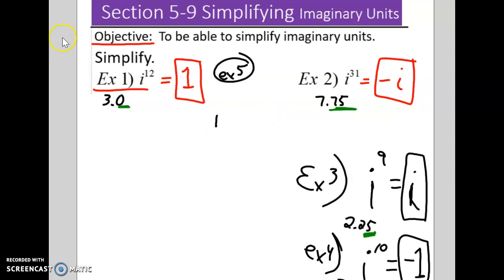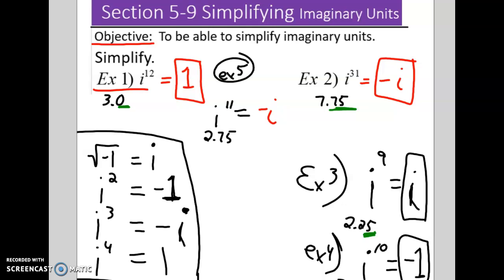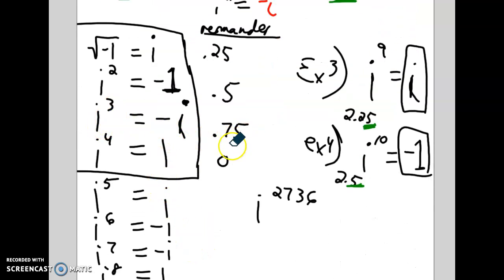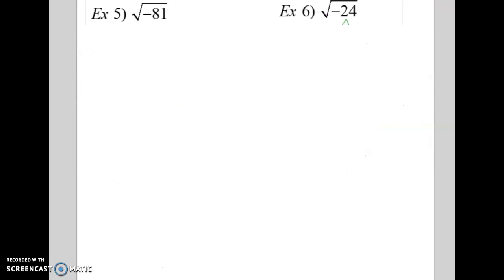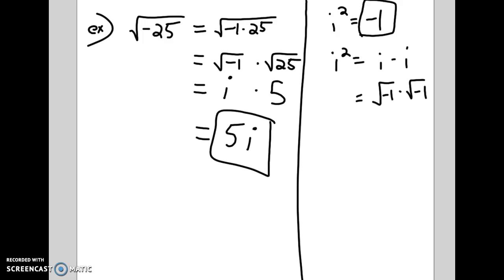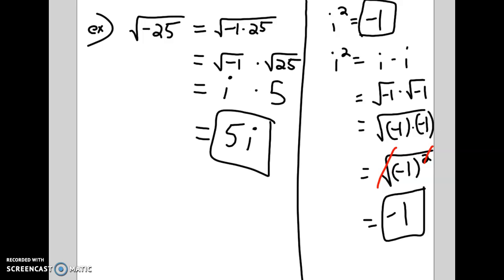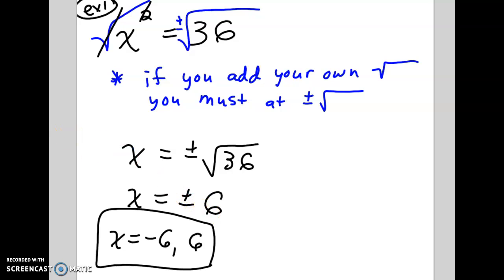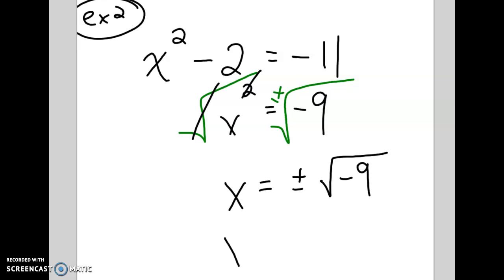Imaginary Numbers pattern with equations